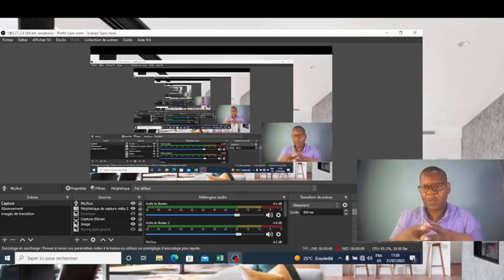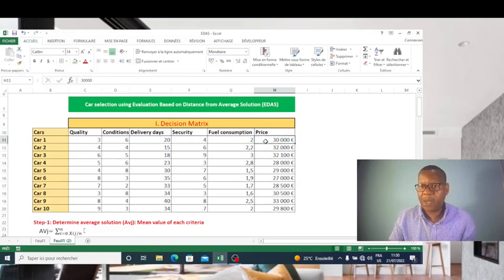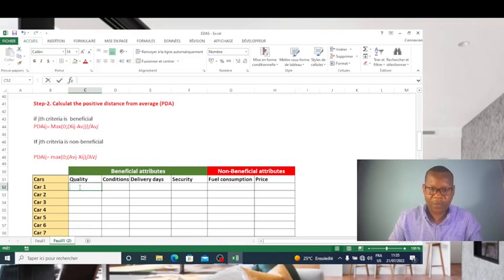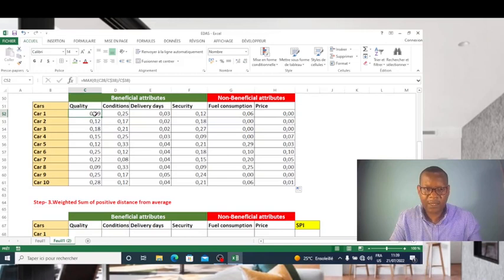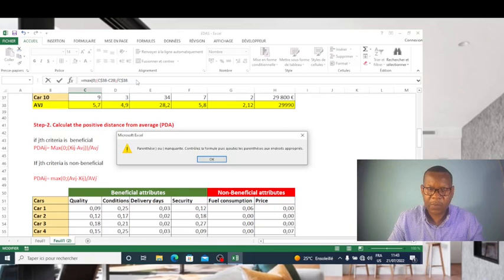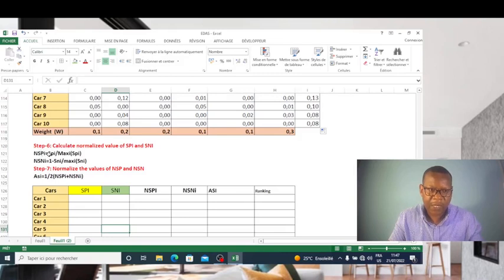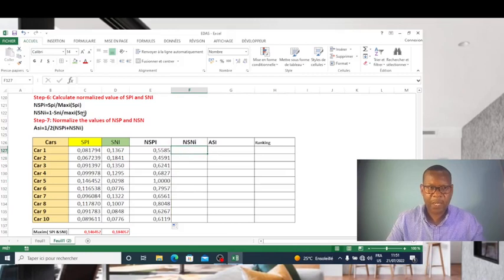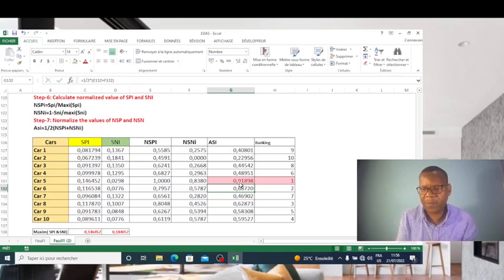Use of Evaluation Based on the Distance from Average Solution 'EDAS" in decision making process.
This video shows how to use multi-criteria decion makink method called Evaluation Based on the Distance from Average Solution 'EDAS". It shows different steps to follow to make a better choice from many alternatives and based on many criteria. Seven steps are presented. The results indicate that the final choice is consistent with the previous methods presented (Weighted Sum Model and Weighted Product Model). It is better to use different methods to make a better decision.
It shows how to use excel to perform EDAS. All steps are presented. Decision matrix is normalized. A normalized matrix is calculated.